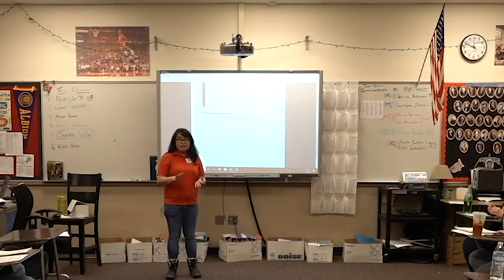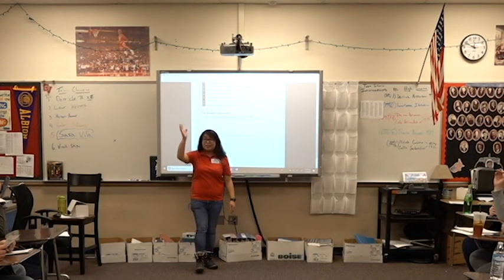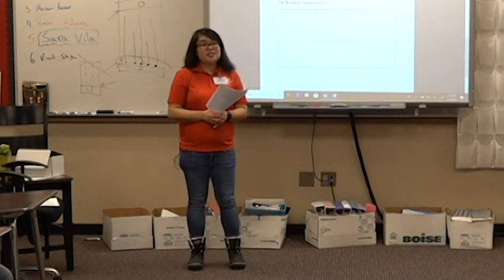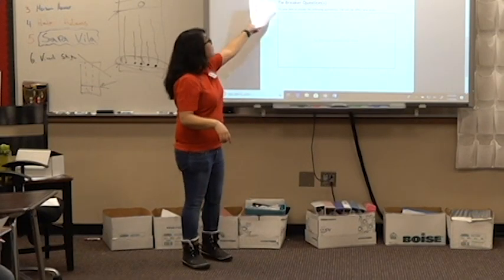Crime Busters event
Recorded at the 2020 Event Coach Workshop.

BE CAREFUL! The Event Supervisors do their best to explain how the event will be run. However, statements made and questions answered at the workshop are NOT THE RULES! Always be sure you're using the current rules.

Thanks to ourEvent Supervisor Cat Saraza